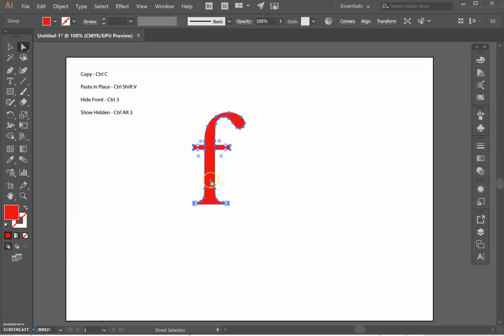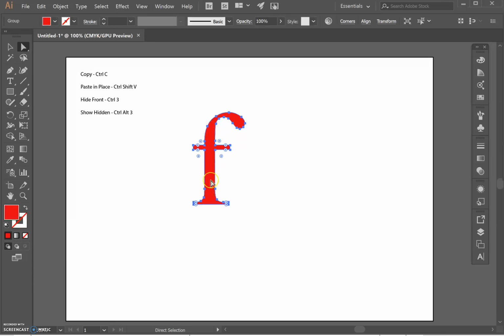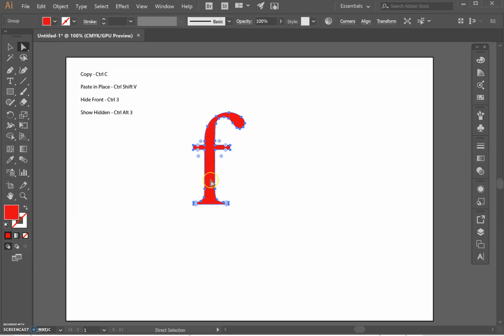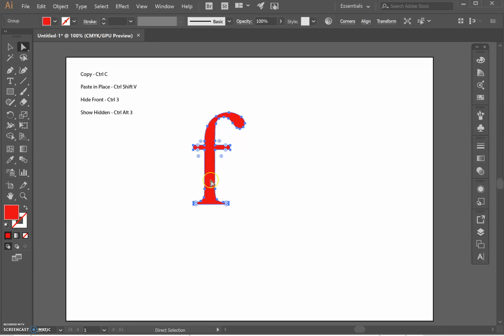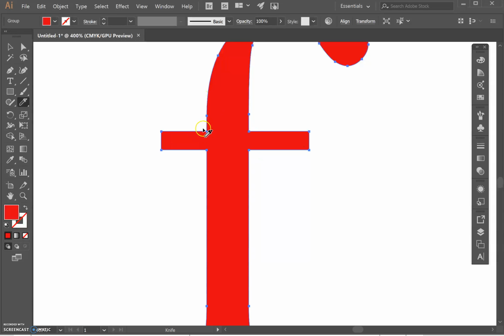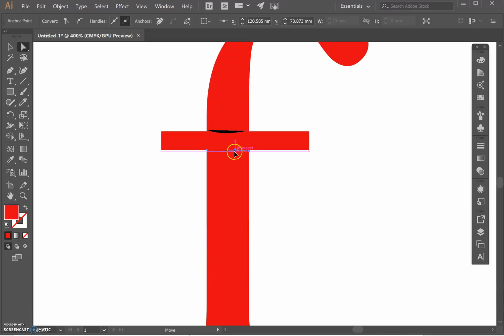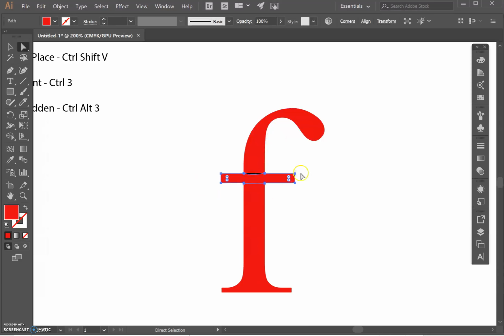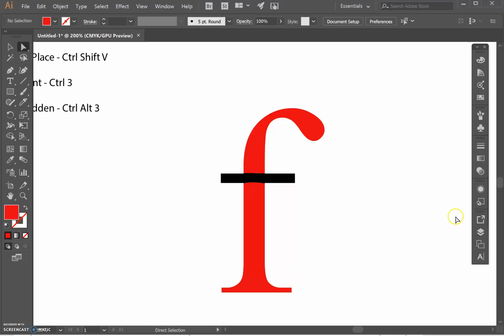Knife Tool with Type